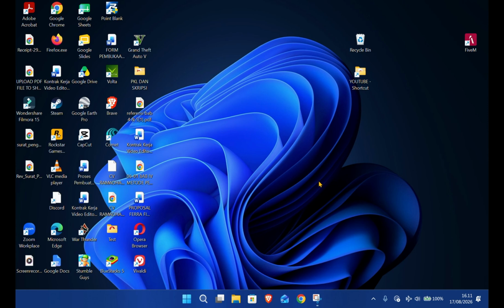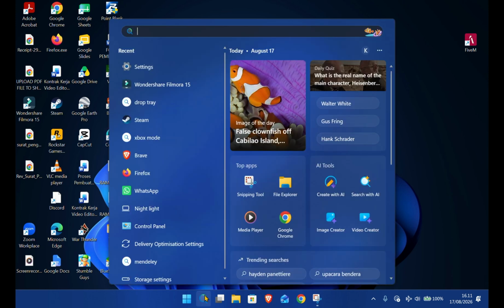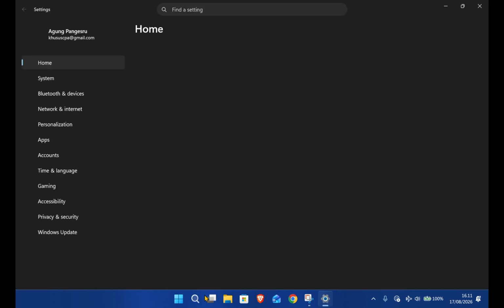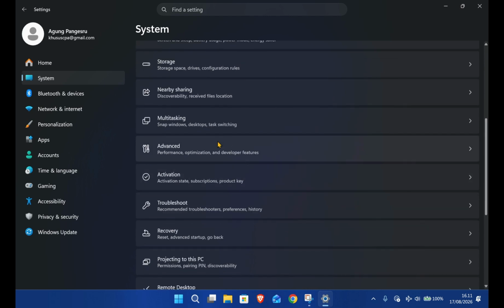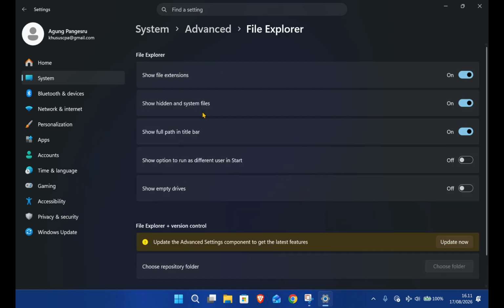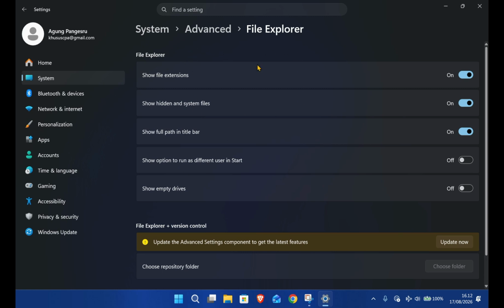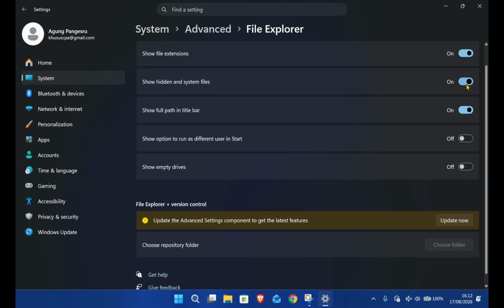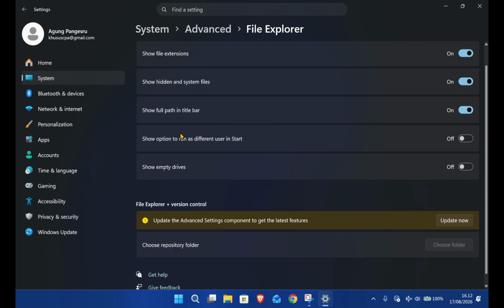How to Customize File Explorer in Windows 11 (PC/Laptop)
Learn how to customize File Explorer in Windows 11 with this step-by-step tutorial. In this video, you'll see how to personalize File Explorer, change folder and display options, and adjust navigation settings to make managing files easier on your PC or laptop.

• How to open File Explorer settings in Windows 11
• How to customize folder and display options
• How to change File Explorer navigation settings
• How to adjust file and folder visibility preferences
• How to personalize File Explorer for easier file management